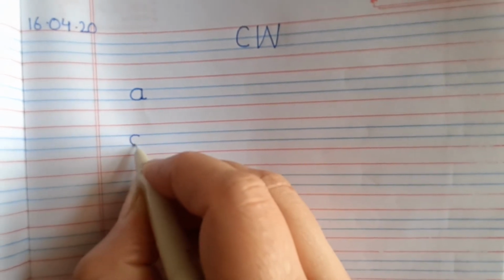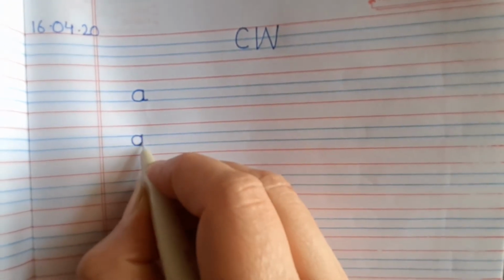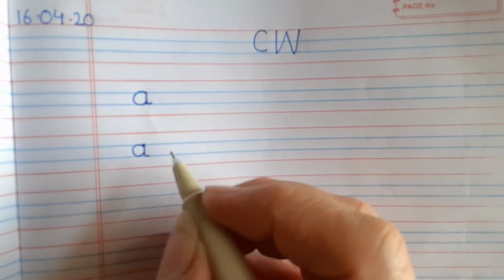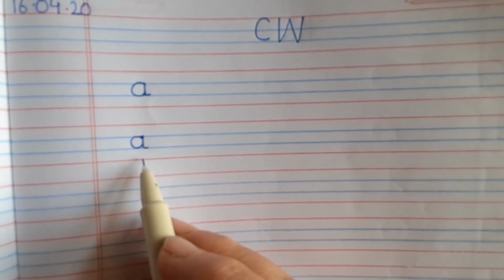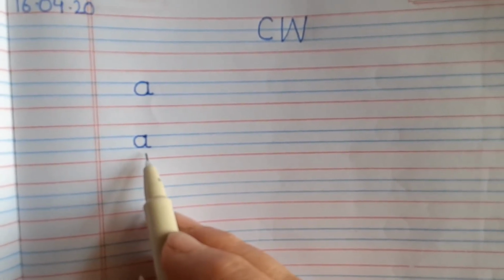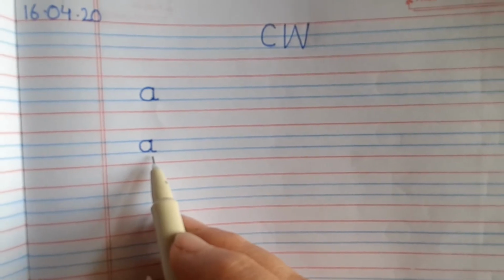writing atoj small letter littleonejaipuria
Visit Little One, the Jaipuria Pre-school at Chander Nagar, Ghaziabad for pre-nursery / nursery admissions.